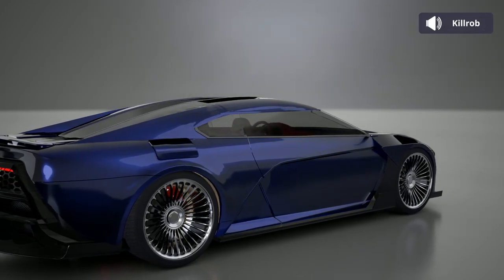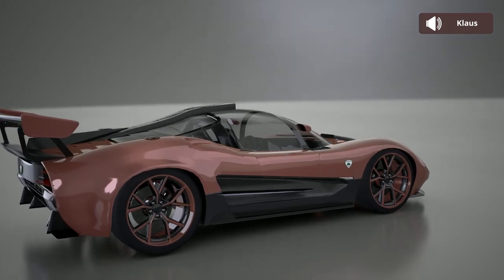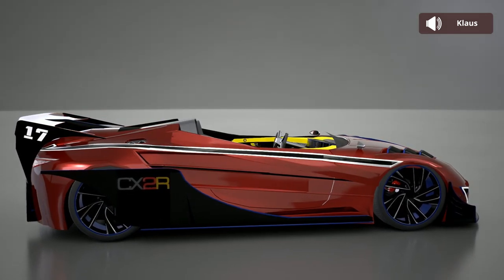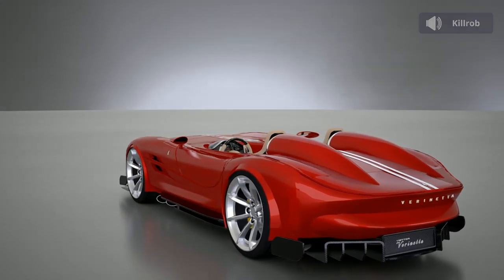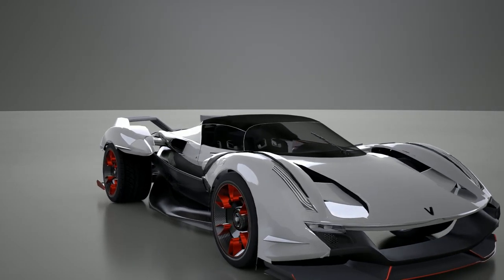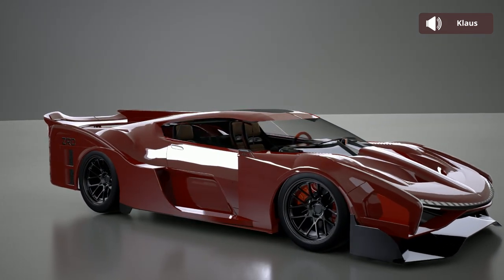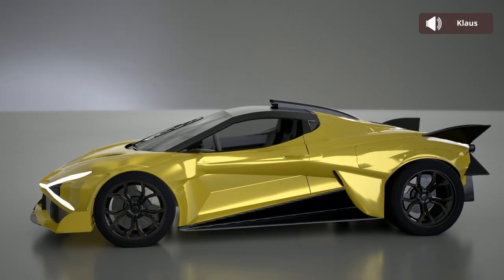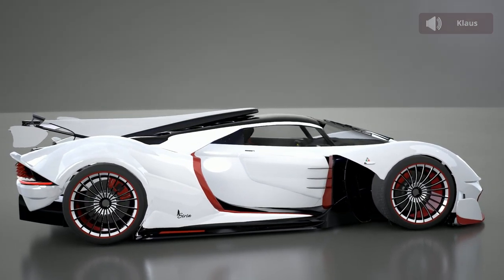Automation Design Finals | Near-Future Hypercars | feat. Klaus Zyciora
Klaus Zyciora, Global Head of Design for the Volkswagen Group, joins the Automation crew for the final judging of Category V - Near-Future Hypercars.

Klaus’ enormous impact on the automotive world cannot be overstated; virtually every car currently on sale under the Volkswagen Group umbrella has his signature on it, and with many more designs to come that point toward an entirely new future for every brand in the Volkswagen Group.  In addition to this, Klaus finds the time to be active on social media, with an entertaining, informative and engaging presence on YouTube, Instagram and TikTok, where he shows the world what an impact good design has on the world.

Check out Automation, for sale in Early Access on Steam!

Big thanks to ConeDodger240 for editing the competition videos!